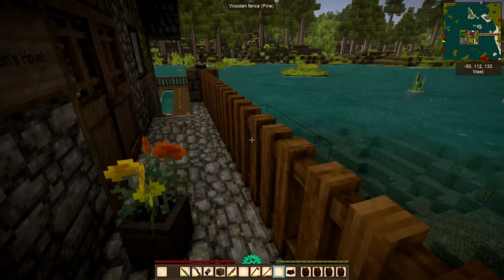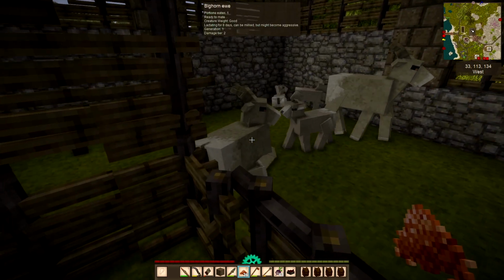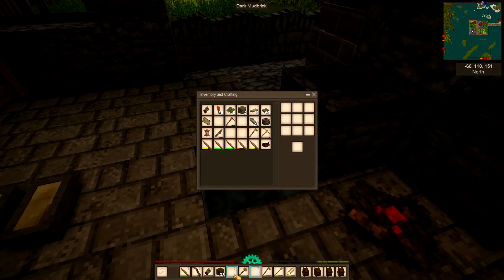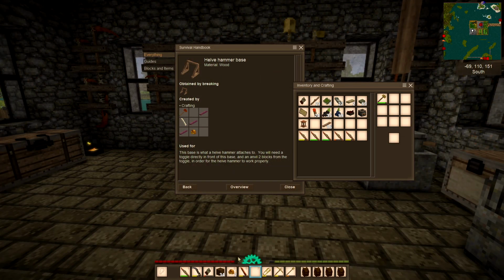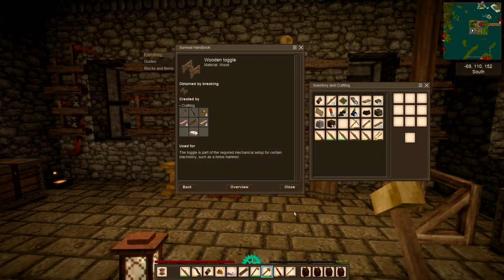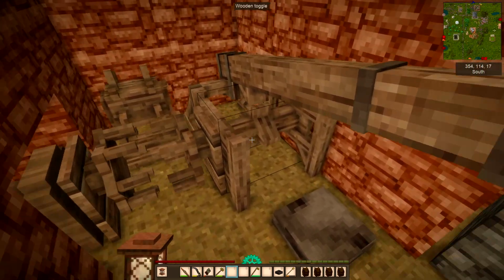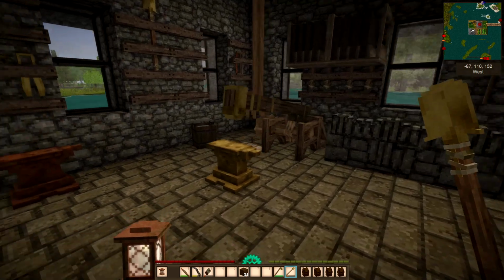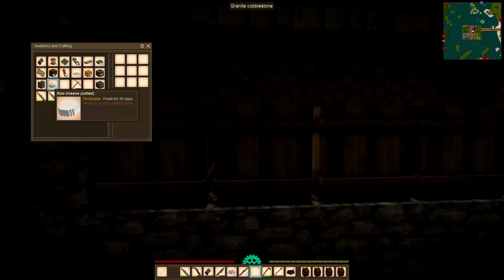My Vintage Story - Ep21: Making Iron Tools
In this episode I show what I had to do to get into the iron age. I'm still busy with other stuff too! This will be the last episode where I show my progress through the game. The next episode will mark the end of season one with an end of season activity and a little tour of the server.  But do not worry, season two is just around the corner!

Developed and published by Anego Studios
Released September 2016